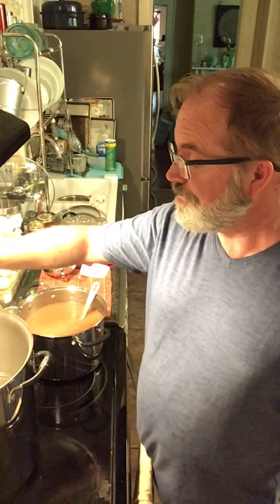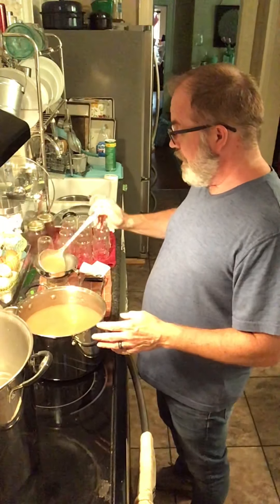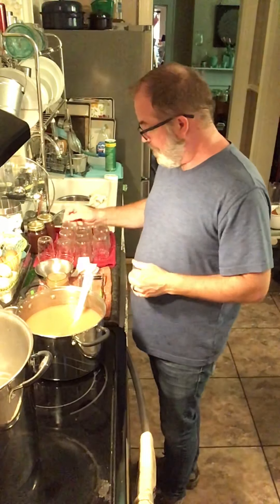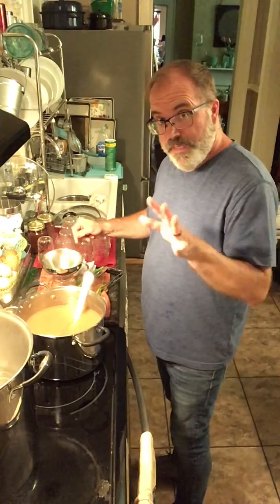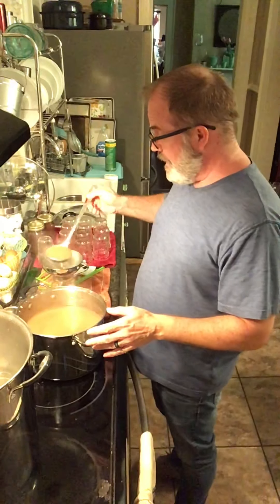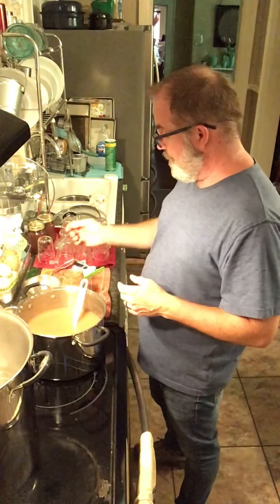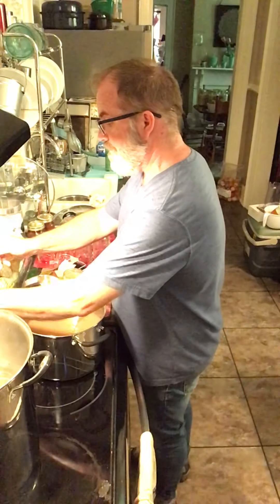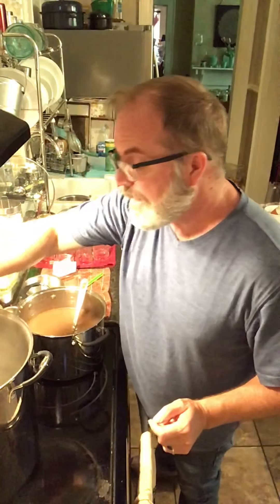Busy canning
I’ve been busy harvesting and canning from my garden. I’ll be back with more videos and more amazing recipes!